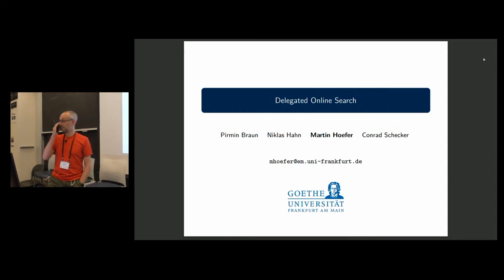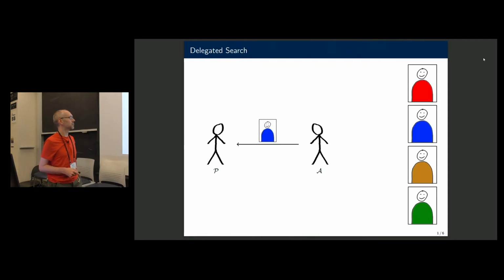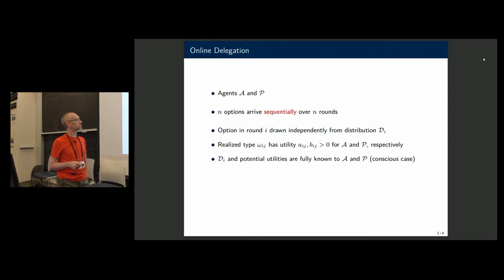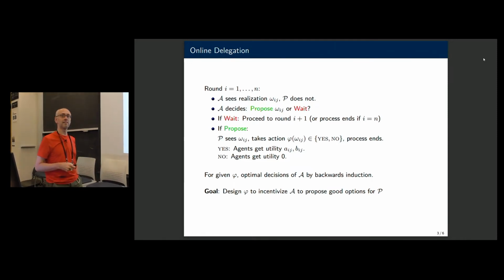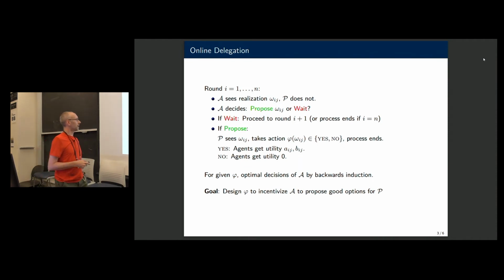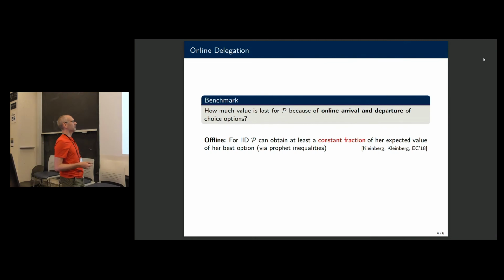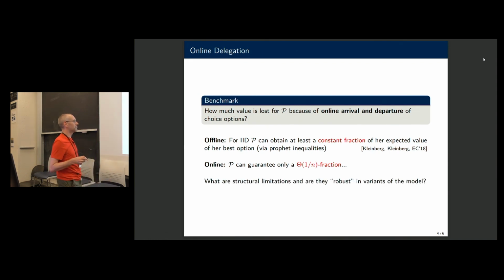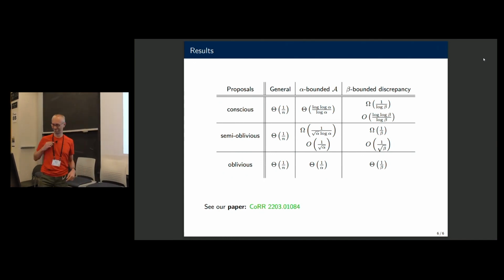EC'22 Workshop Talk: Delegated Online Search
Title: Delegated Online Search
Authors: Pirmin Braun, Nicklas Hahn, Martin Hoefer, Conrad Schecker
Speaker: Martin Hoefer
Workshop: Algorithmic Contract Design: Present and Future